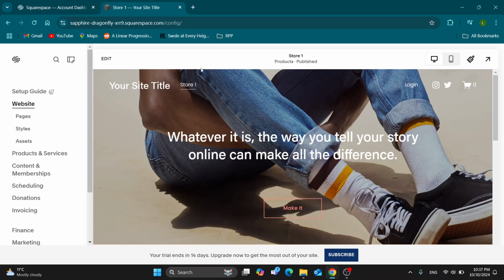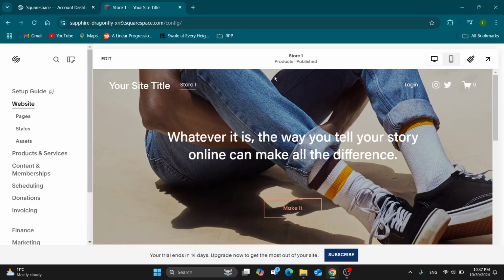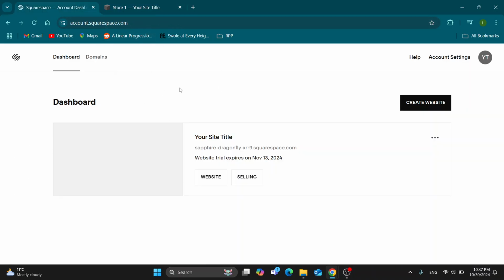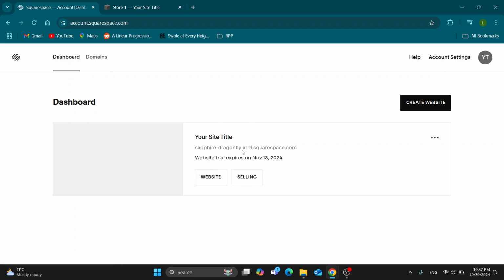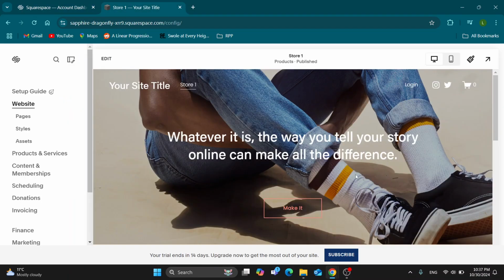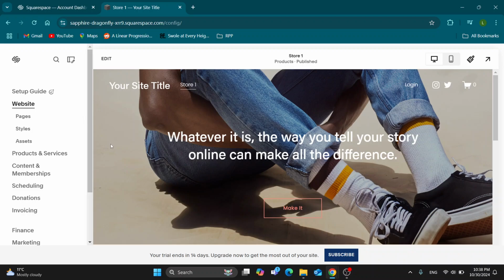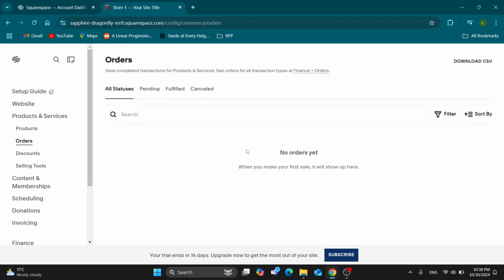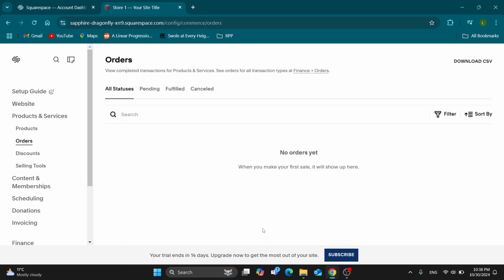How To Print Shipping Labels In Squarespace Tutorial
Today we talk about print shipping labels in squarespace,squarespace tutorial,online how to,shipping labels,squarespace advice